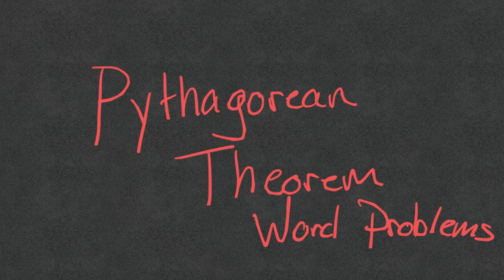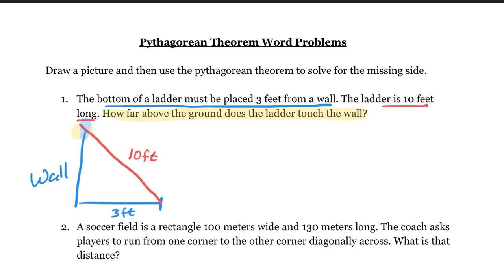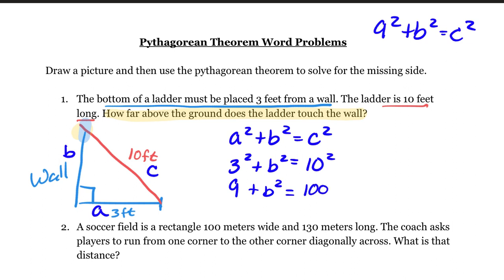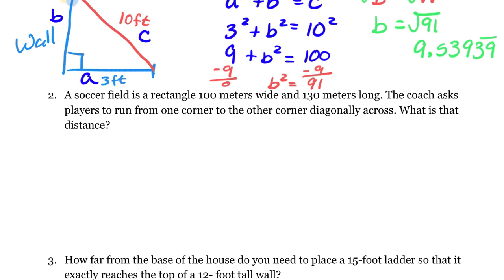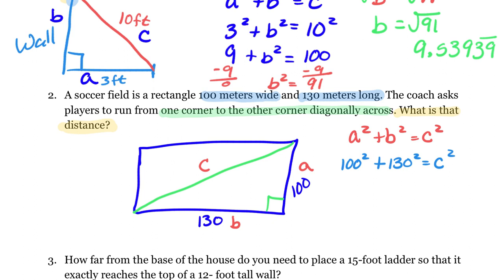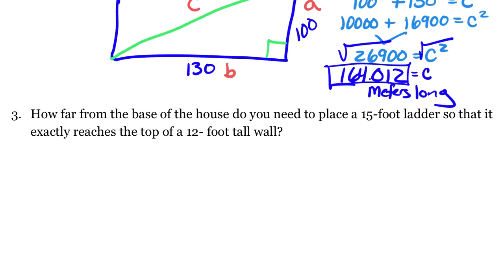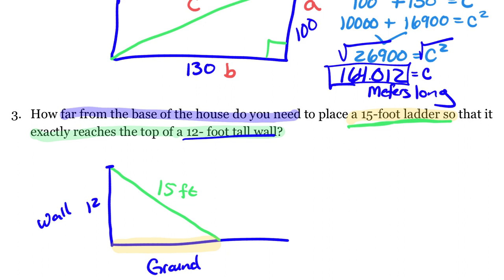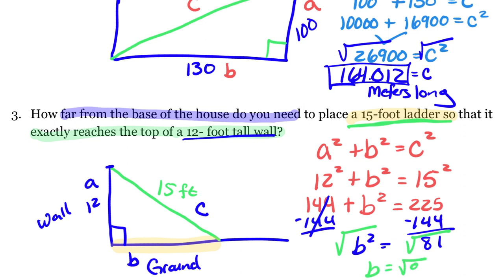8.6.3 Pythagorean Theorem Word Problems 8